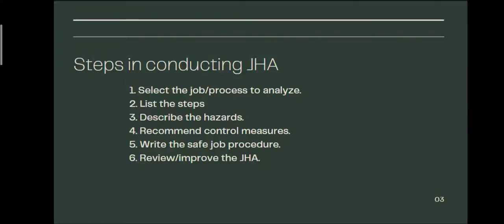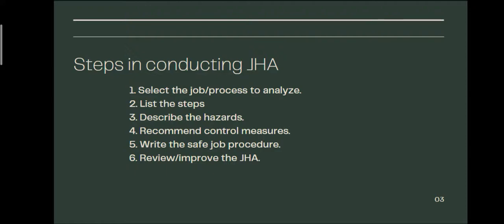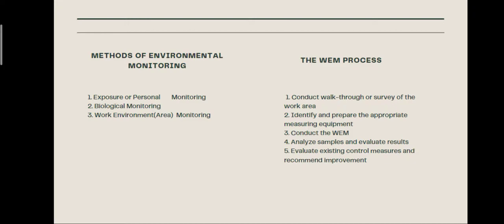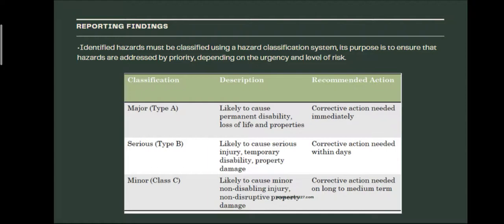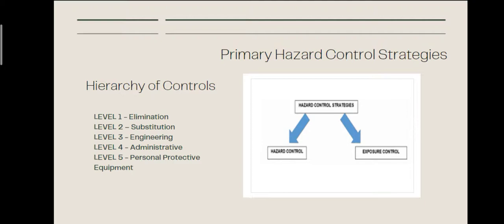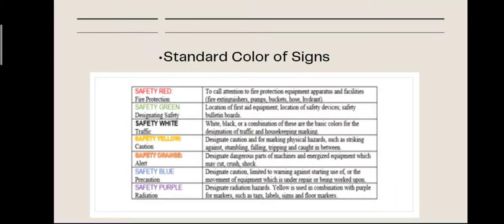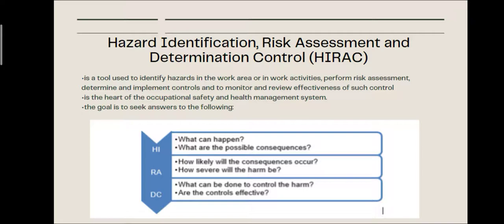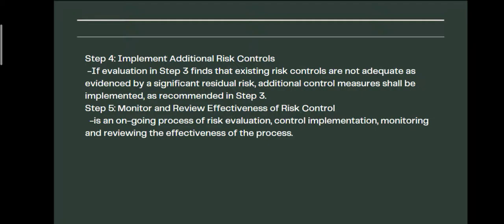module 4 job hazard analysis